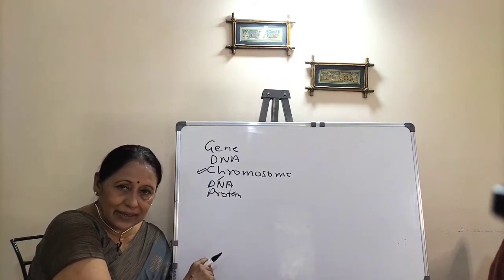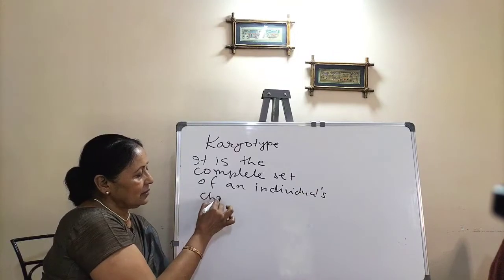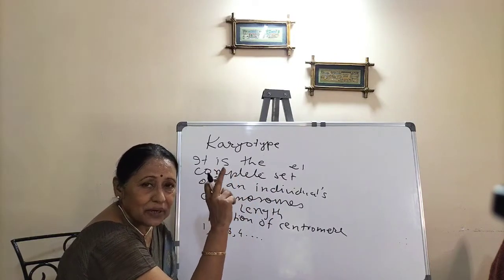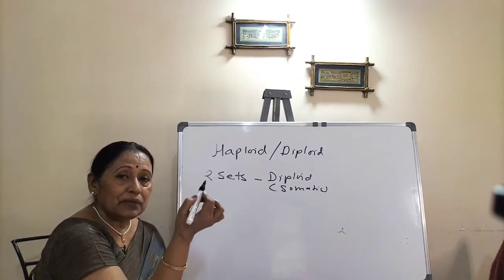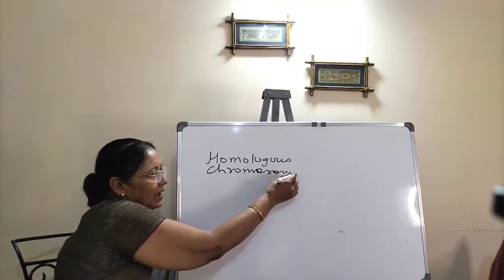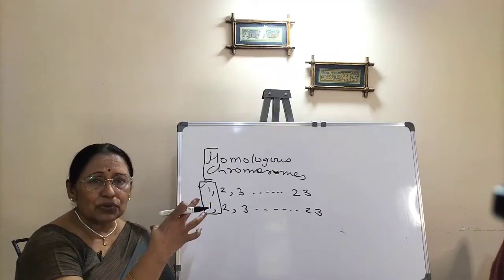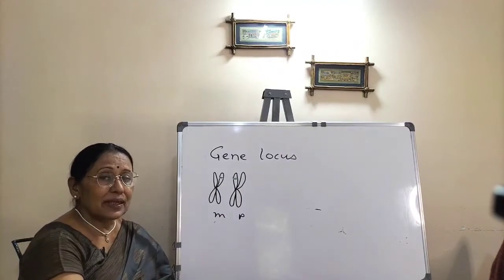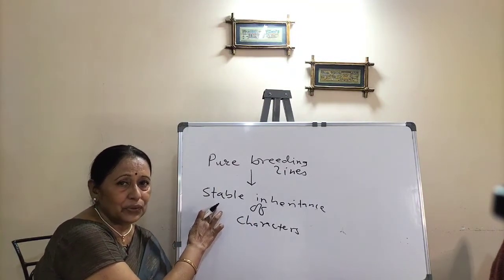Sunday Special Session/Concept building/Genetics/SSS/chandanasengupta/@bioratna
Sunday Special Session/Concept building/Genetics/class12/NEET/SSS/chandanasengupta@bioratna

About today's Video: Special Sunday Session of Concept Building

The different subtopics  discussed here are:
1-Gene,DNA,Chromosome
2- Karyotype
3- Homologous Chromosomes
4-Gene Locus
5-Haploid and Diploid
6- Pure breeding lines